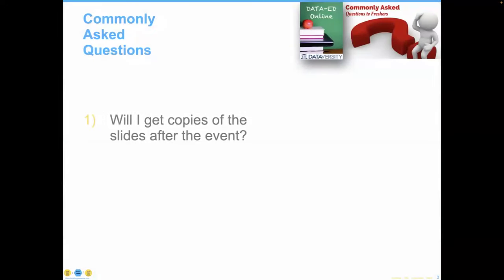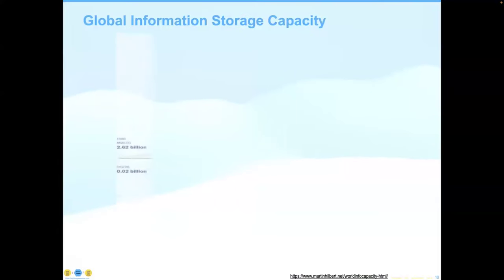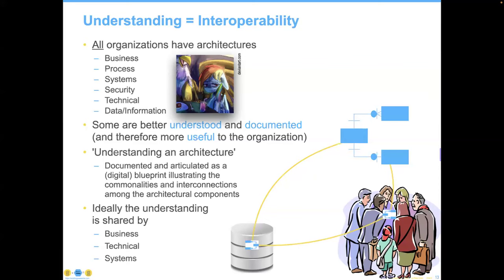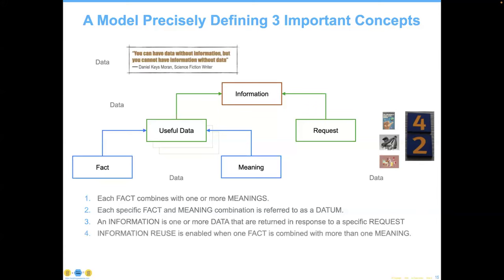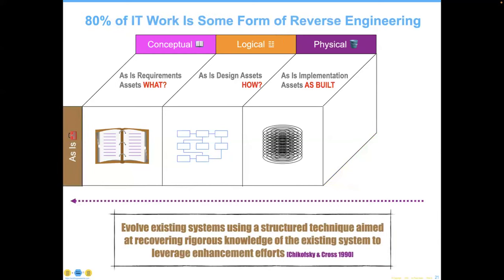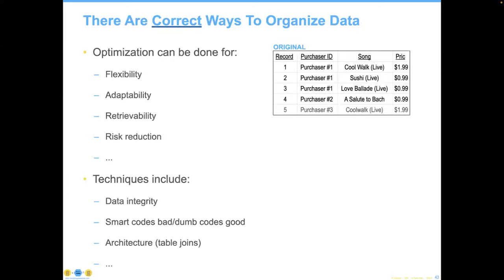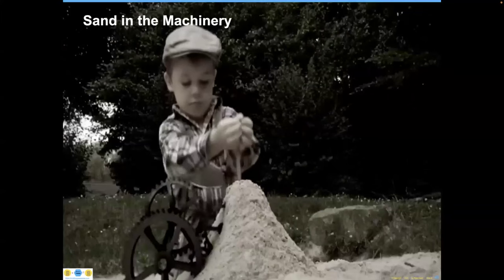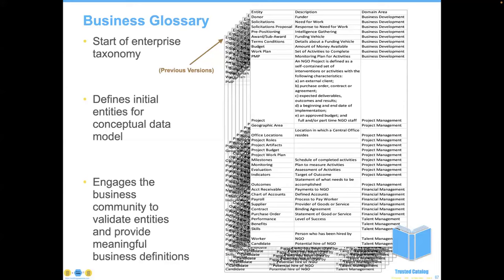Data Ed Online: Data Modeling Types Conceptual, Physical, Logical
A model is developed for a purpose. Understanding the strengths of each of the three Data Modeling types will prepare you with a more robust analyst toolkit. The program will describe modeling characteristics shared by each modeling type. Delegates will be able to trace model components as they are used in a common data reengineering model that is also tied to Data Governance.

Program learning objectives include:
• Understand the role played by the various model types
• Differentiate appropriate use among conceptual, logical, and physical data models
• Understand the rigor of the round-trip data reengineering analyses
• Apply appropriate use of various Data Modeling types